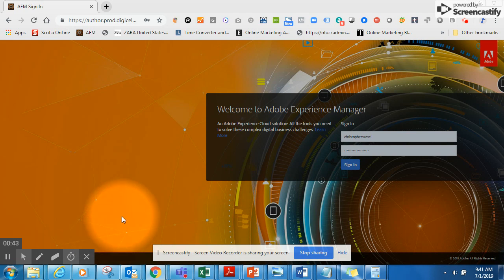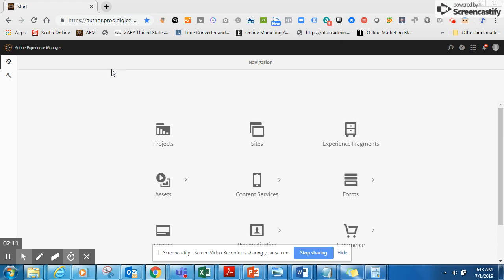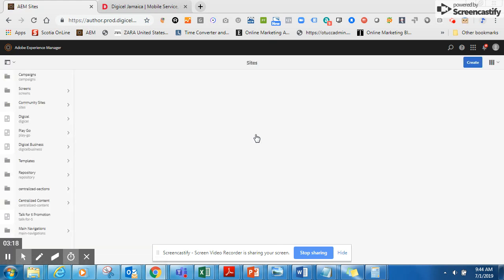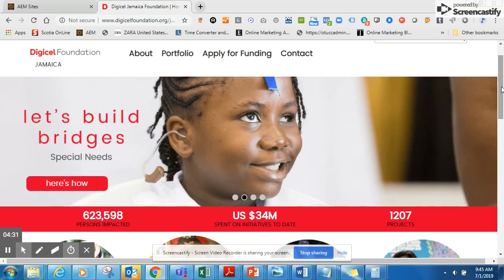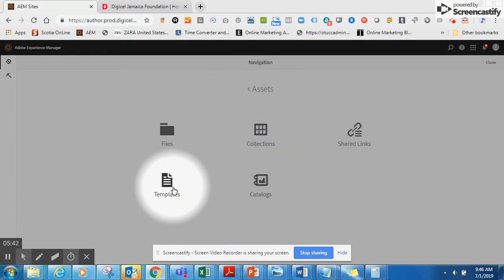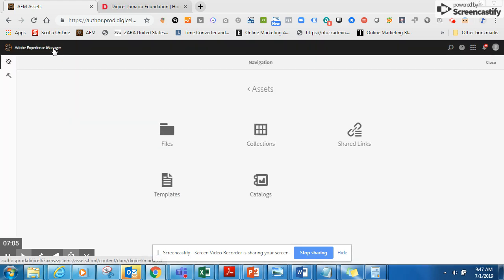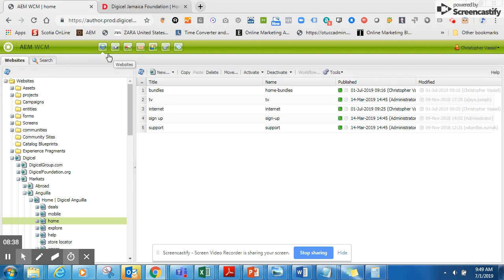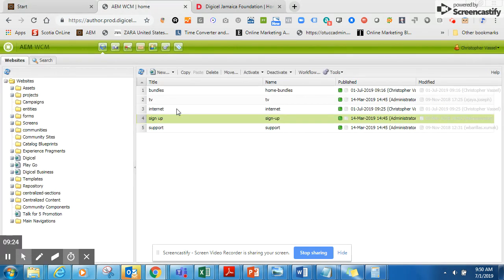AEM Intro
This video details signing in - simple navigation and the key areas you will utilize throughout your tenure